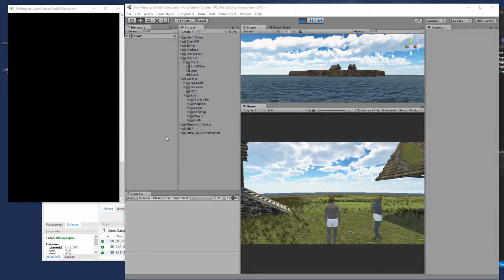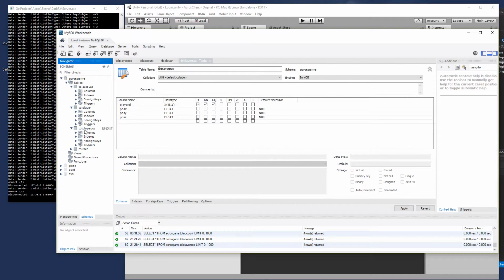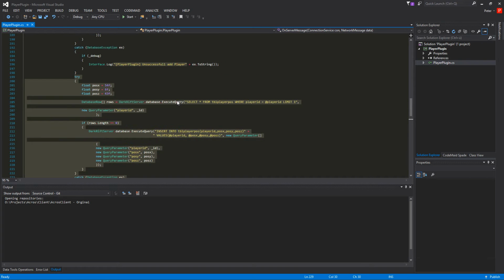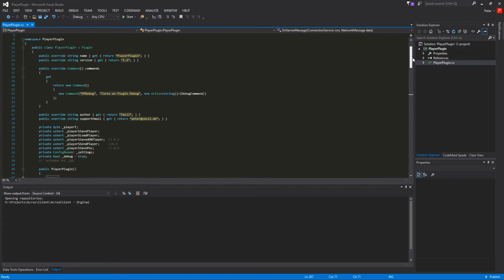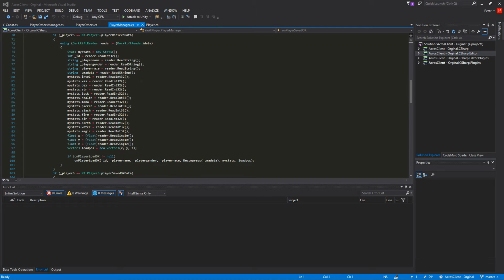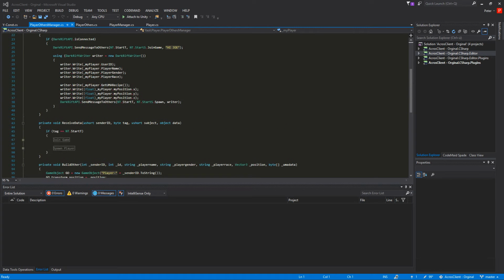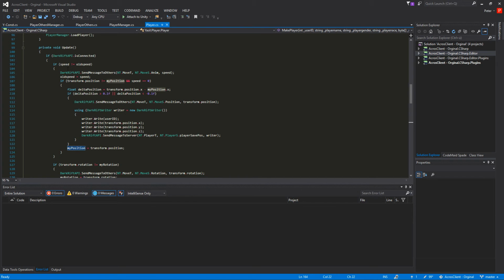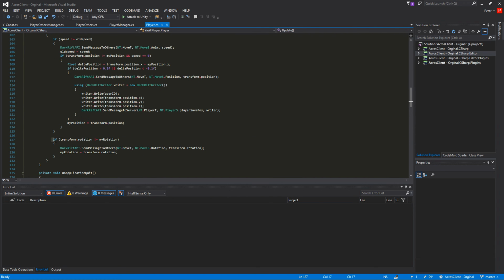#4 6 Unity 5 Tutorial MMO Player Plugin Save the Player Position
Today we save the Player postion into the database and of corse we load the position while we read the Player data.